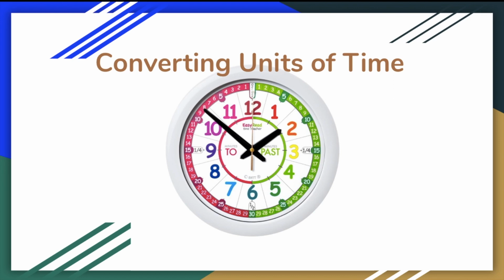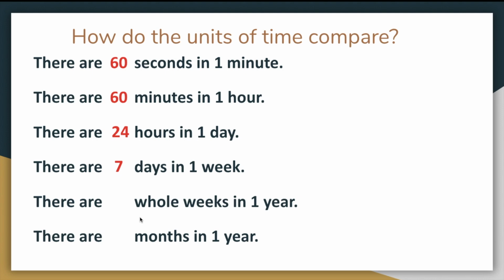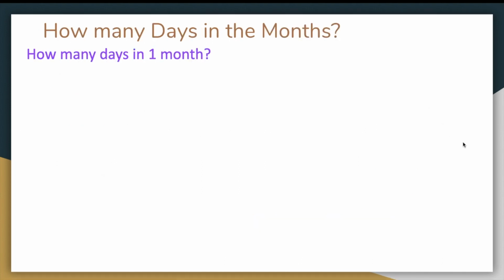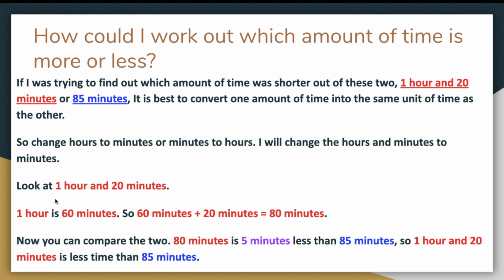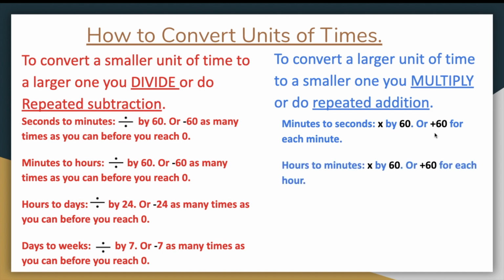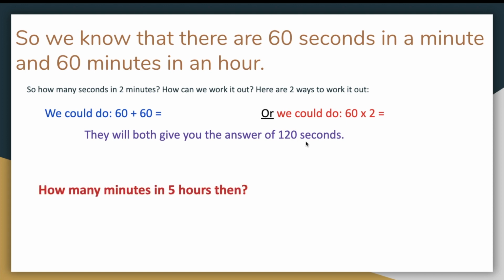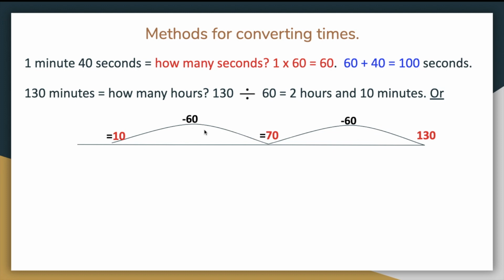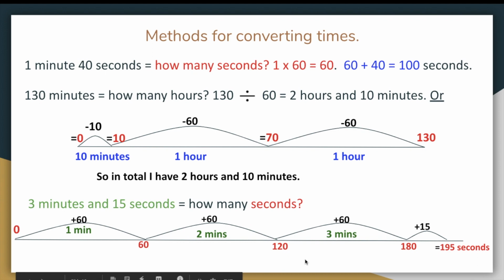Converting units of time.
This video is about Converting units of time.